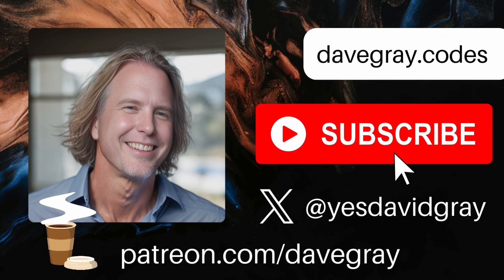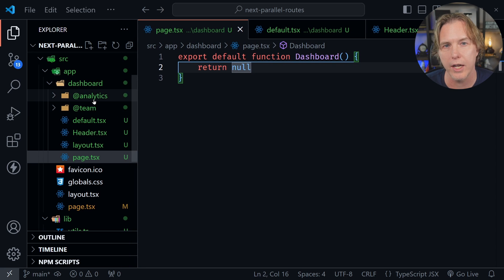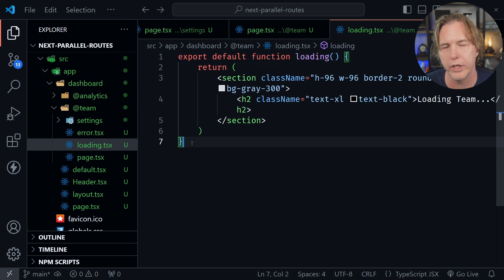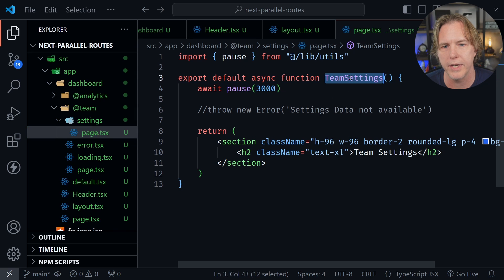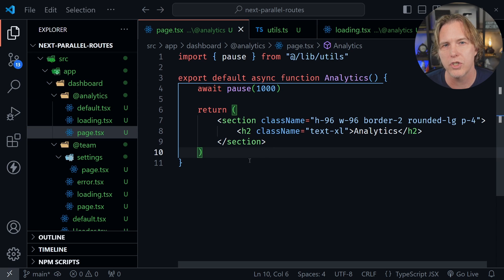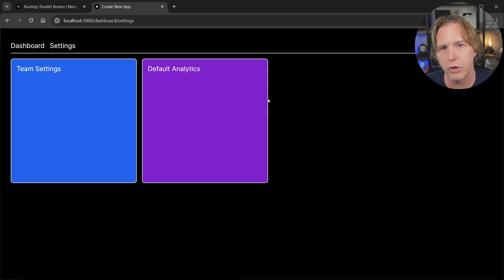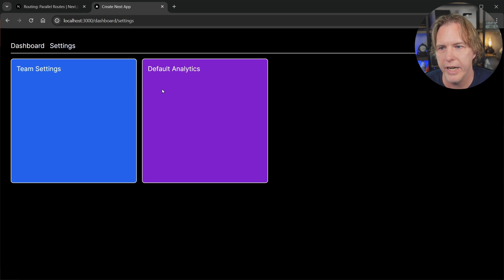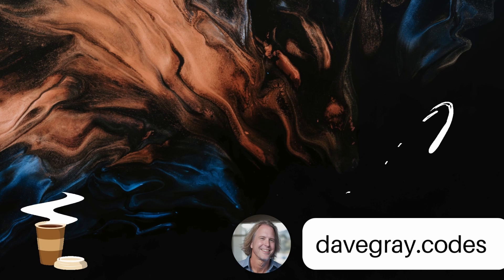NextJS Parallel Routes Explained with a Simple Example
NextJS Parallel Routes explained with a simple example - In this video, we'll look at how to use Next.js parallel routes and follow a simple example to increase your understanding. Learn NextJS parallel routes with this tutorial.

(00:00) Intro
(00:12) Welcome
(00:33) Next.js Parallel Routes
(01:37) Slots
(02:57) Partial Rendering
(03:55) Loading and Error UI for Slots
(05:05) Include Slots in the Layout
(06:15) Why default files are needed
(11:39) Review
(12:16) Parallel Routes now have full support

Was this tutorial about Next.js Parallel Routes with a simple example helpful? If so, please share.